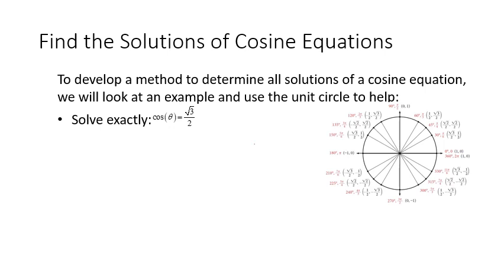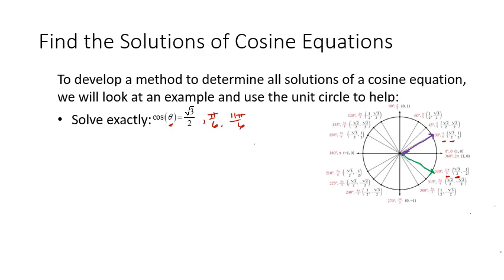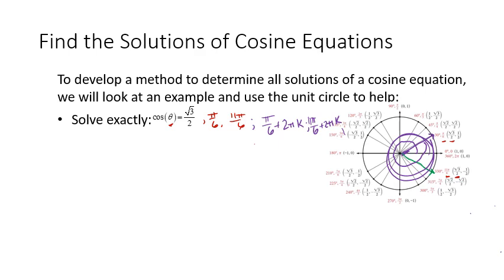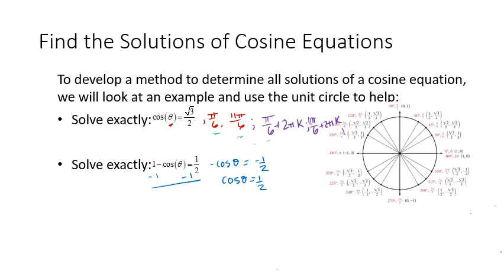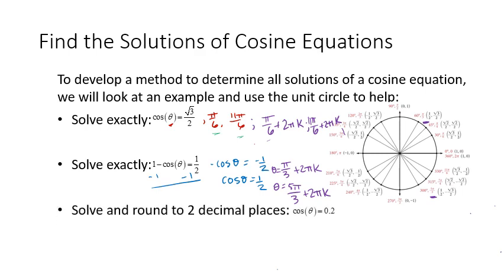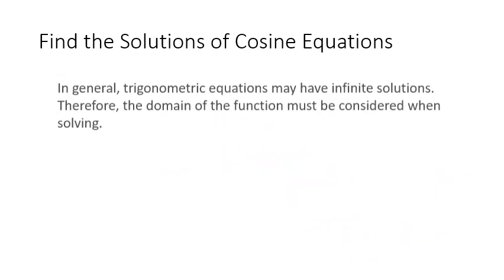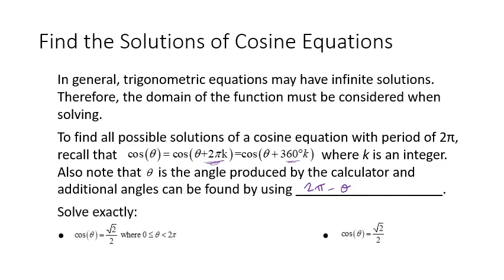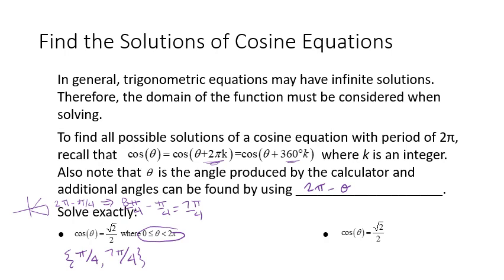6 3 Find the Solutions of Cosine Equations